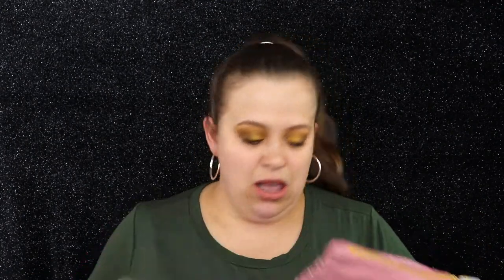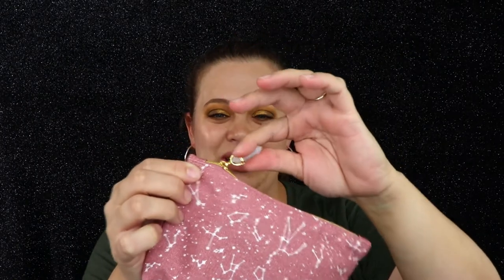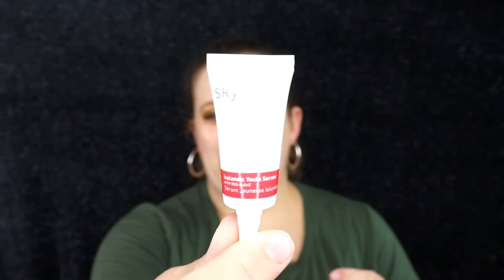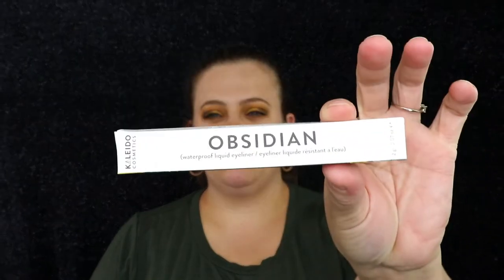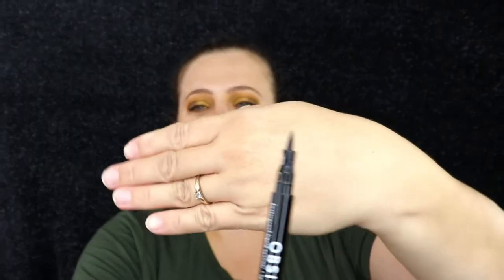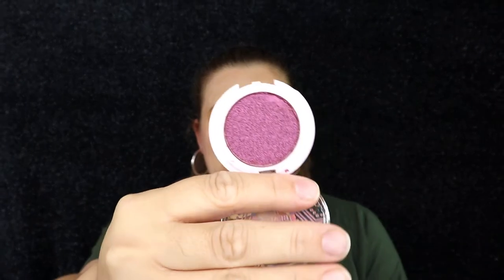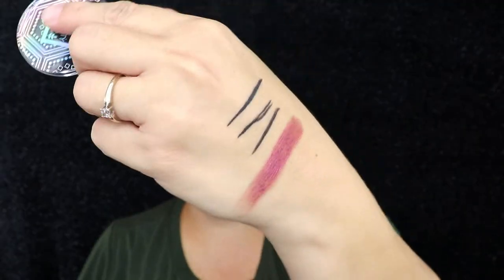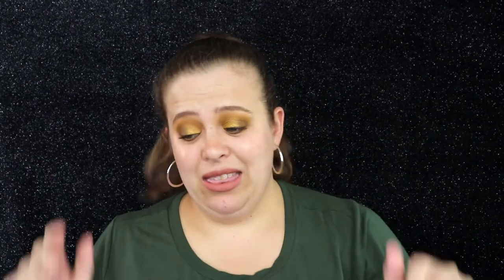Ipsy Unbagging | September 2019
Hey guys! Today's video is an Ipsy Unbagging!! I would love to know what you guys got in your Ipsy bags!